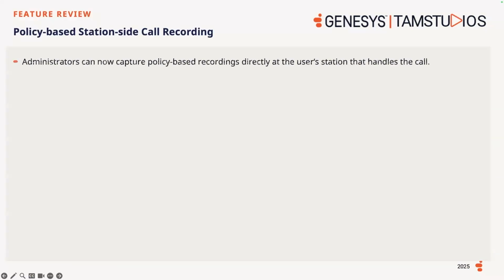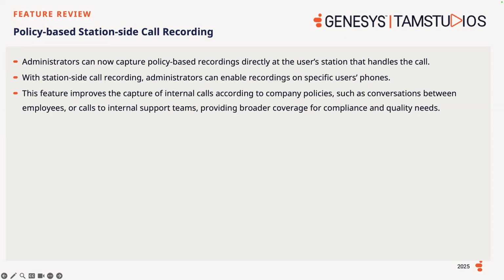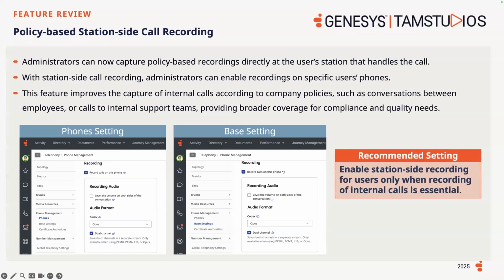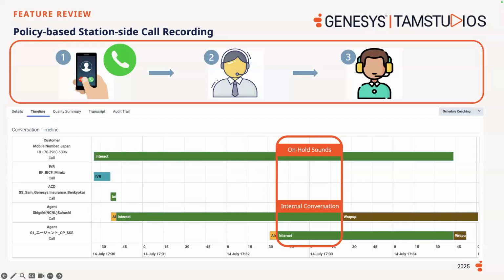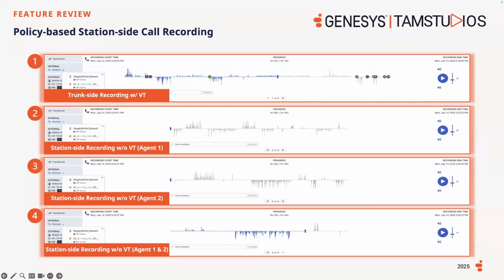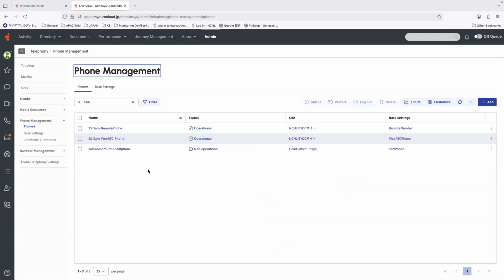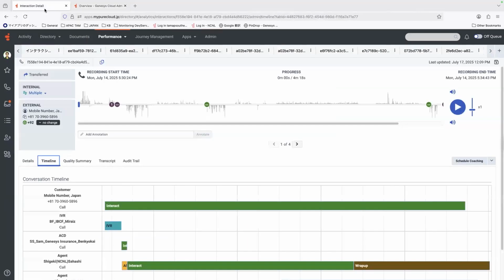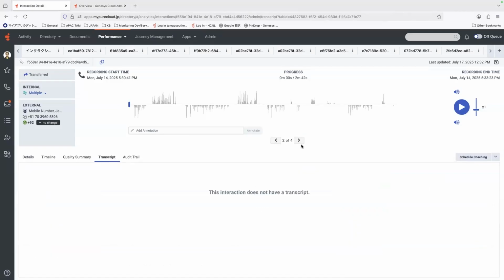Policy-based station-side call recording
Administrators can now capture policy-based recordings directly at the user’s station that handles the call. With station-side call recording, administrators can enable recordings on specific users’ phones. This feature improves the capture of internal calls according to company policies, such as conversations between employees or calls to internal support teams, providing broader coverage for compliance and quality needs.
Want a more detailed demo or ask any questions?